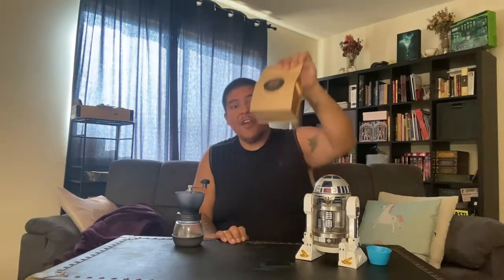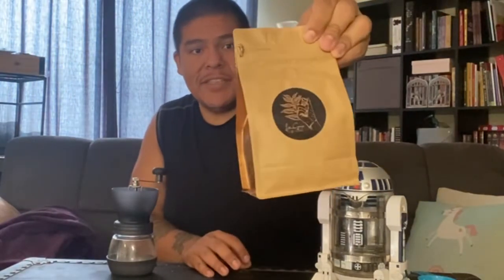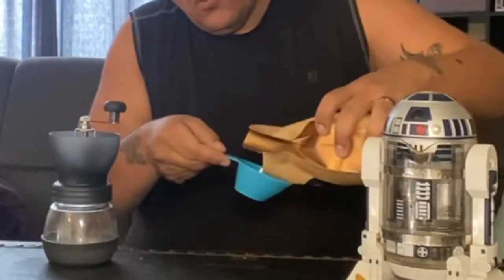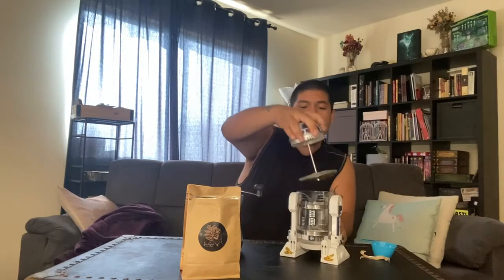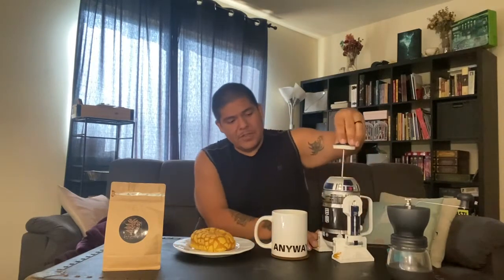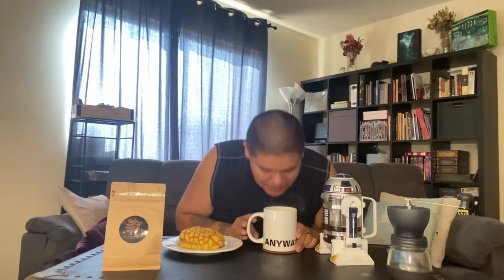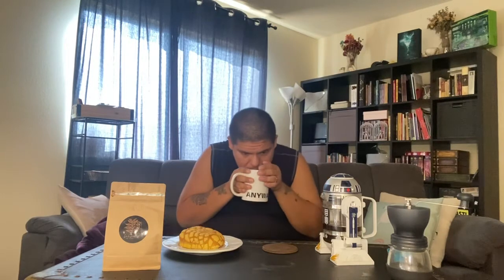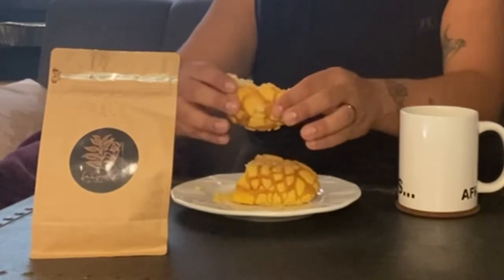Ethiopia Light // La Gare Coffee Roasters // Perris CA.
He folks in this video Zodizach reviews La Gare Coffee Roasters Ethiopia Light whole bean coffee. This coffee is perfect for your morning cup, it pairs well with fresh fruit and chocolate.

La Gare Coffee Roasters is located in Perris CA, and offers much more than just coffee. They have a full service restaurant and café with tons of teats. The feature local artist and nonprofits regularly and provide a great deal of community outreach.

Follow along with host and producer Zodizach as he harnesses the power of the internet to make his podcasting, coffee, studio dreams come true. Zach shares his digital knowhow and studio secrets with you, covering all things digital and web related. Zach shares valuable DIY web production tips and informational content an average fella can understand. The internet can be difficult but it doesn't have to be.

Average Fellas Podcast is available on all major podcast platforms.

FAQ

Do you promote small businesses and nonprofits? Yes we produce our own podcast and interview guest. We highlight small businesses,  nonprofits, start ups, freelancers and independent artist. We highlight  products and services, link and share content of our guest.

Do you sell coffee? Yes host and producer Zodizach loves coffee so much he decided to share his passion with you, as he shares others fellas passion with the world!

Do you offer other services?  Yes we provide a number of digital studio services & web solutions. Everything from a simple graphics to ecommerce/ portfolio websites. All things digital for DIY's and Small organizations.